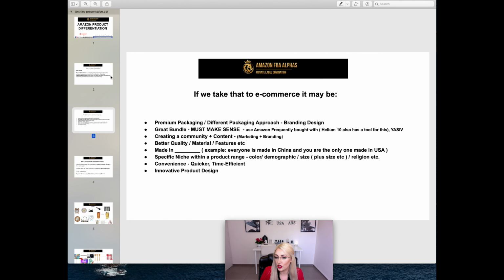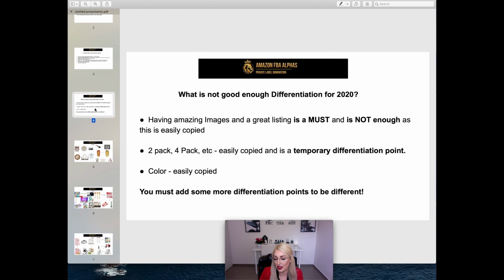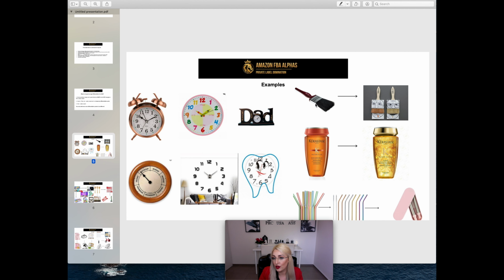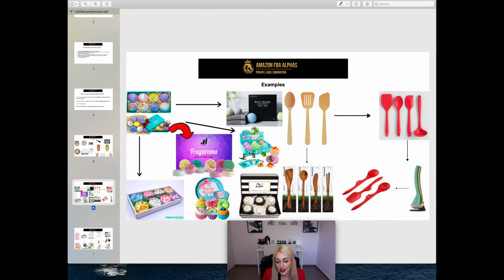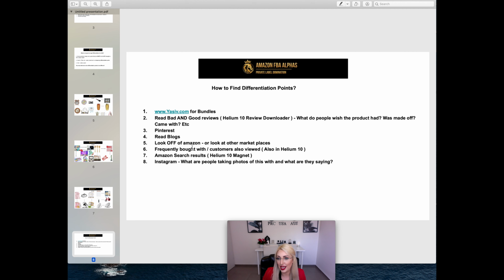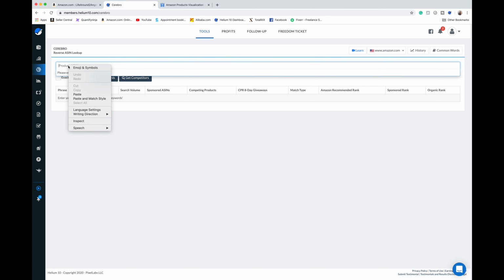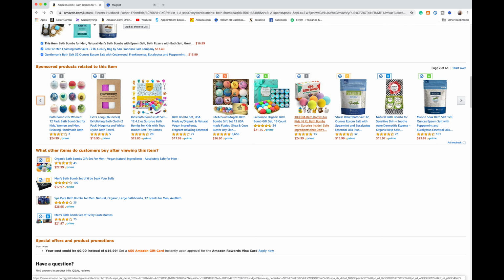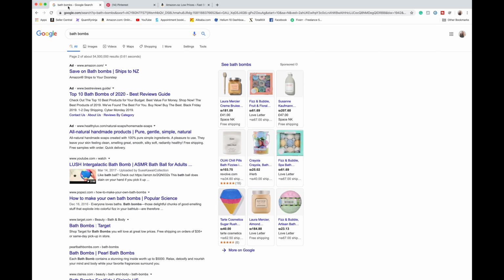How to Differentiate your Amazon FBA Private Label Product Step by Step Tutorial 2020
In this video, I show you a Step by Step Tutorial on how to Differentiate your Private Label Product and stay ahead of the competition and dominate your niche.

Today in 2020, it is even more important to use "out of the box" methods to help stand out! Great images are now a MUST and not a differentiation point. watch the video to understand what I mean.

🔥🔥 DISCOUNTS & RESOURCES 🔥🔥

( Free Template for email in my facebook group)

►💎 NUMBER 1 INSPECTION COMPANY IN CHINA:
BD INSPECTIONS:
Mention Sharon Even for a discount!